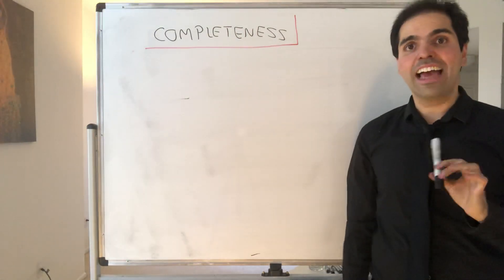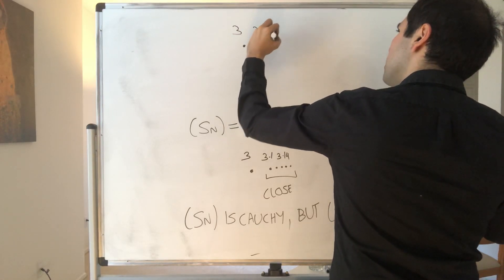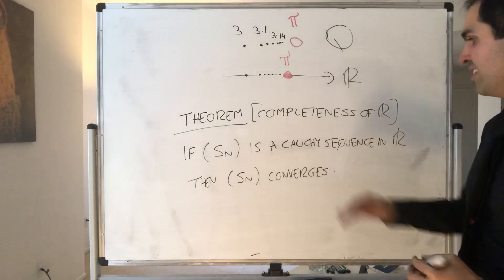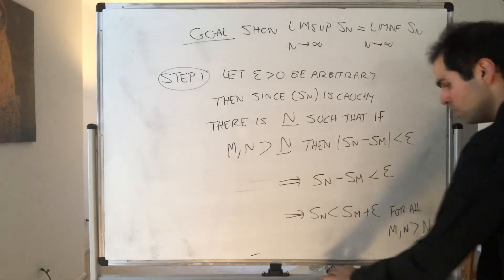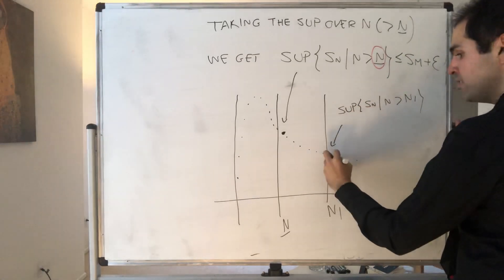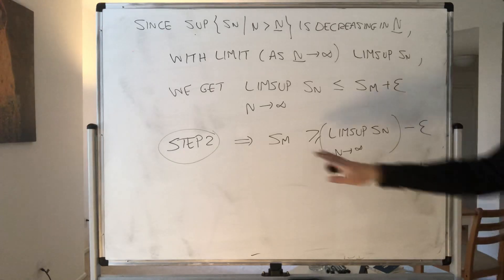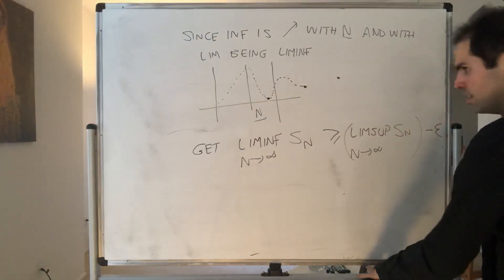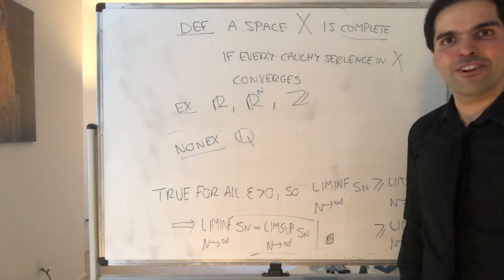Completeness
In this video, I define the notion of a complete metric space and show that the real numbers are complete. This is a nice application of Cauchy sequences and has deep consequences in topology and analysis